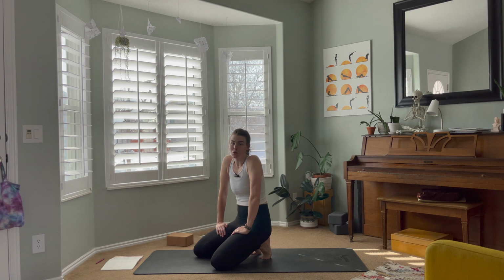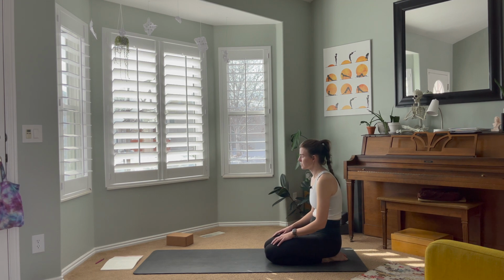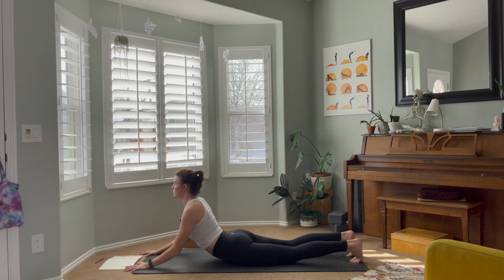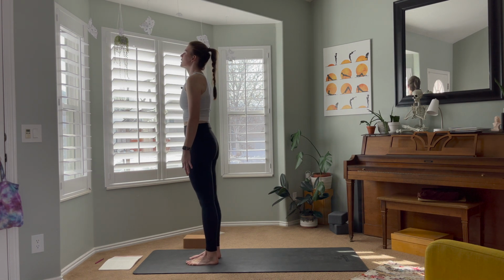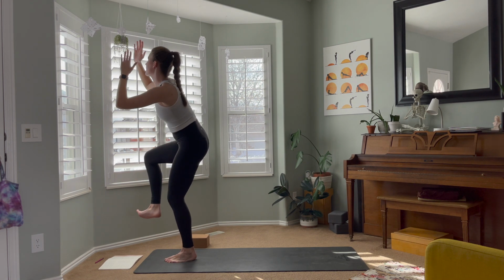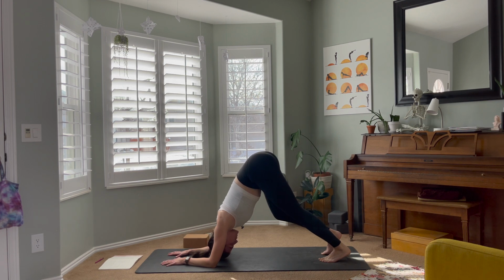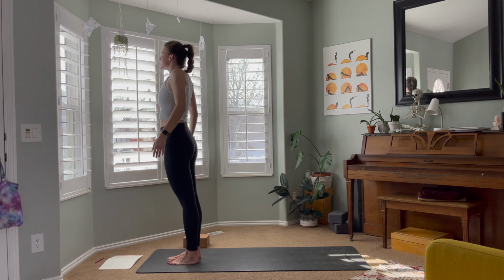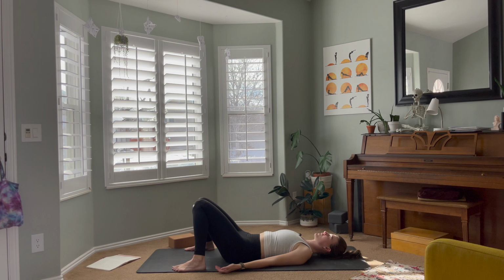YOGA FLOW into FOREARMSTAND: Warm Up, Move with the Breath, Practice Pinchamayurasana